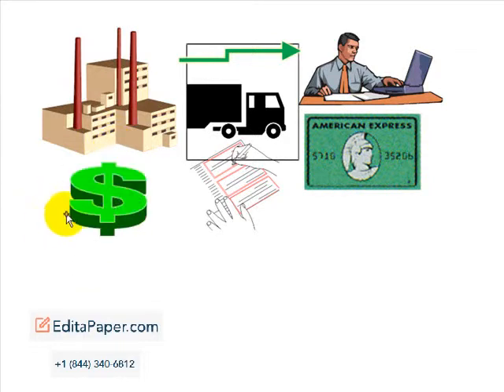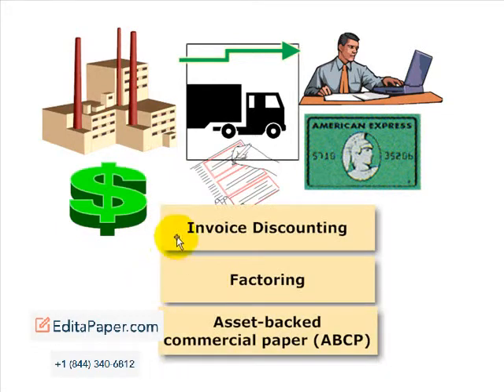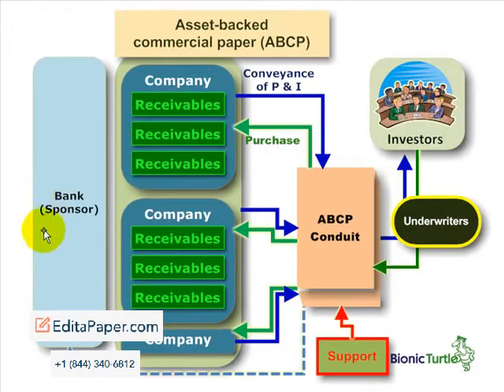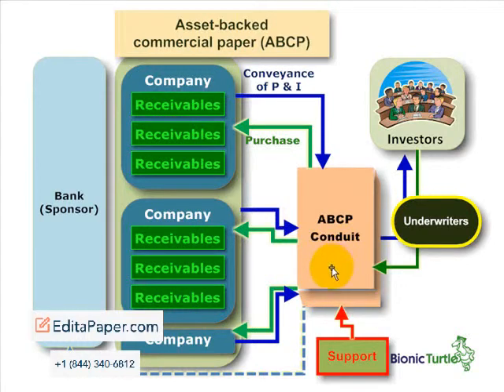ASSET BACKED COMMERCIAL PAPER ABCP CONDUIT TO SECURITIZE R